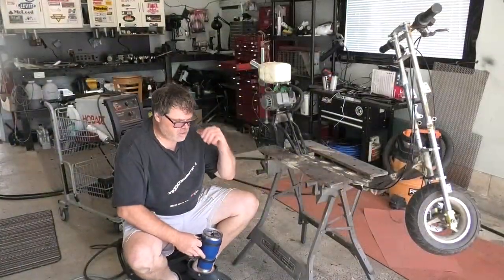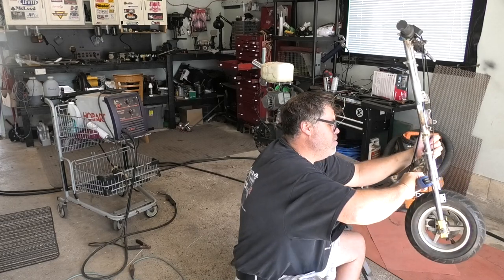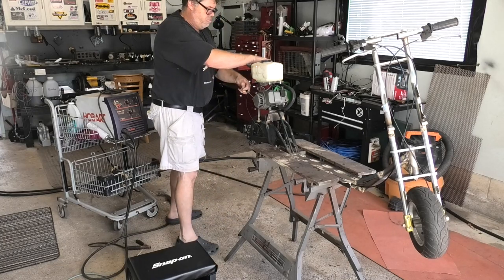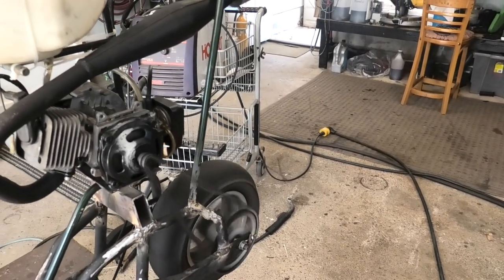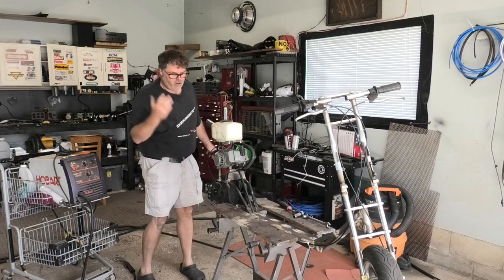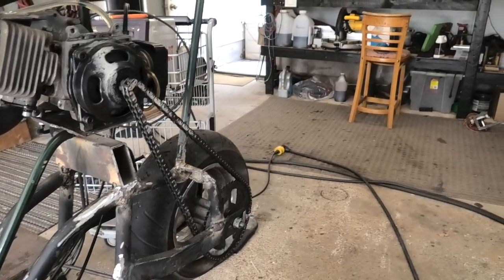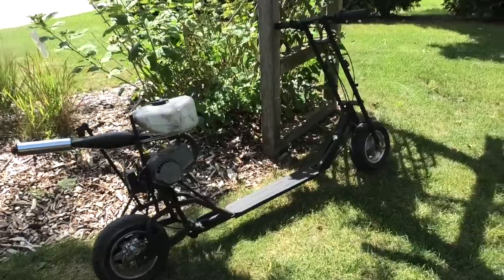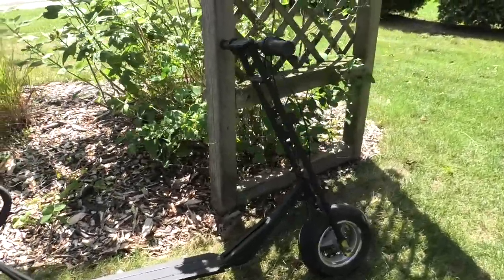Gas Scooter Done Scared To Give It Full Beans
Well Its Done and its fast once it gets my body weight moving . Scared to give it full throttle . Id break something for sure Man give me 20 years back it would of been pined

 Welcome DICK the Scooter in the comments

BillSiff (GoGlass)
1289 Confederation St,
Unit 3
Sarnia Ont.
Canada
N7S 4M7

2540 Lapeer Rd,
Port Huron,